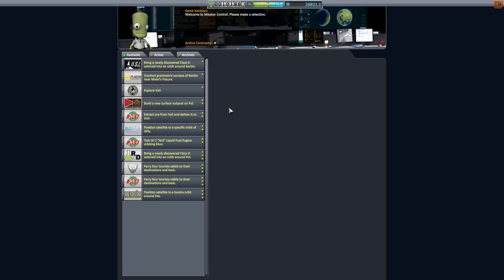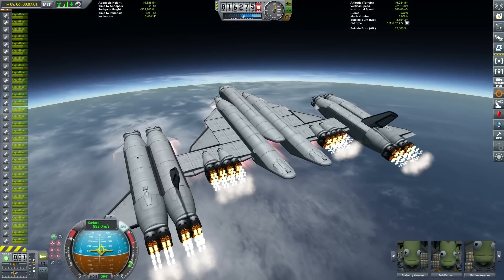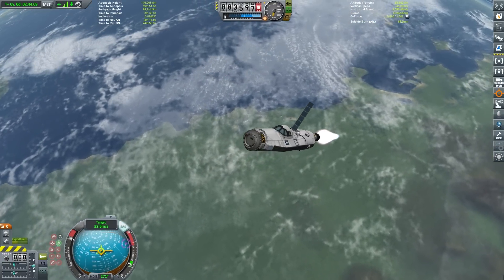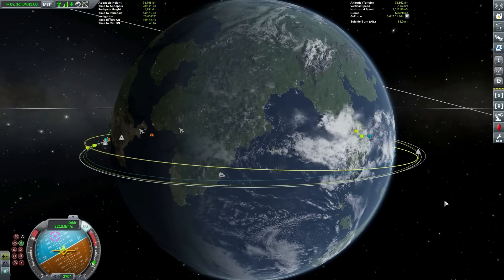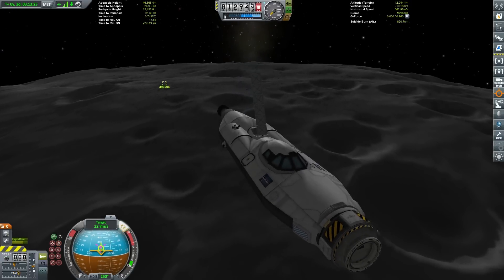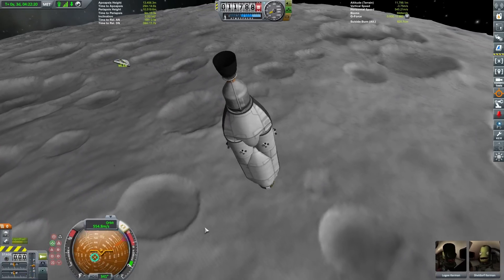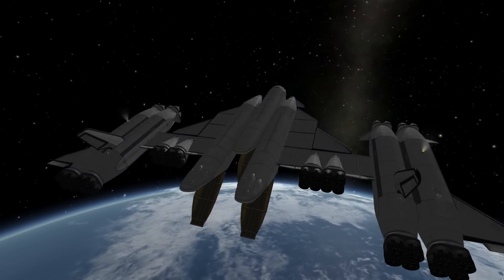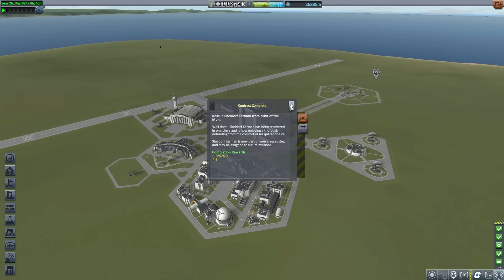KSP SSTO Space Plane Submarine Shuttle Rescues (Tutorial:42) Kerbal Space Program 1.2 - Stock Parts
Today in KSP we launch a massive SSTO Space Plane loaded with not one Space Submarine, but three! Lets shuttle these submarines to orbit to get some Kerbals rescued. This tutorial mission captured using only stock parts in KSP (Kerbal Space Program) 1.2 with visual Mods (1.2.2 to be specific).

MODS
Camera Tools, Stock Visual Enhancements (All-In-One),  Docking Port Alignment Indicator, PlanetShine, [x] Science, Kerbal Engineer, Chatterer